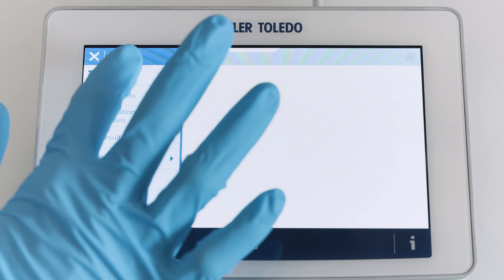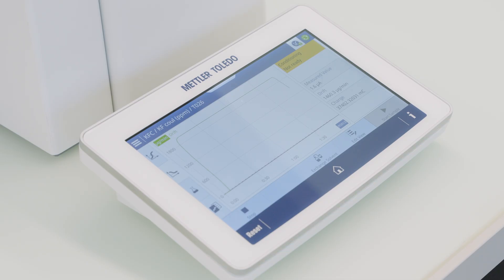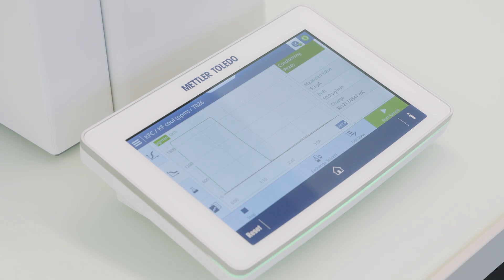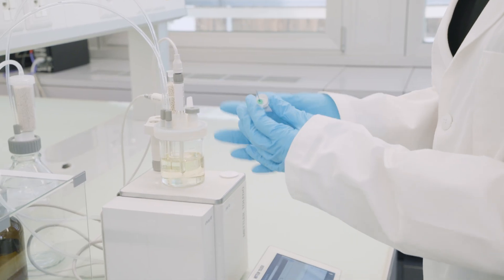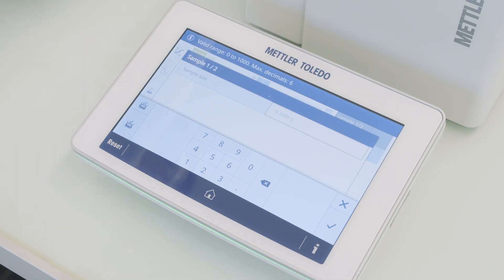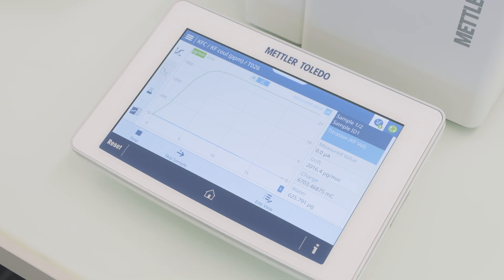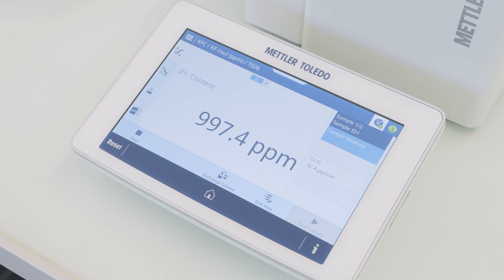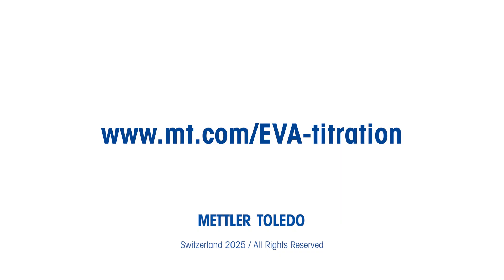Sample Measurement Guide to EVA Karl Fischer Coulometric Titrator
Learn how to measure a sample accurately using the METTLER TOLEDO EVA Coulometric Titrator. This video provides clear, step-by-step instructions on how to prepare the instrument, introduce your sample, and run a titration to obtain precise results. Follow along to see how to start a measurement, monitor the process, and read the data for reliable analysis every time.